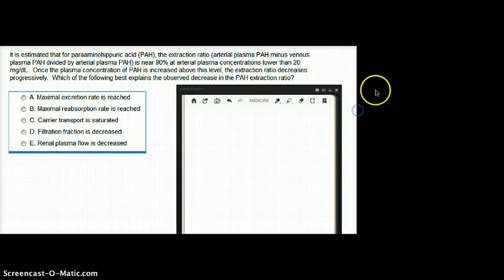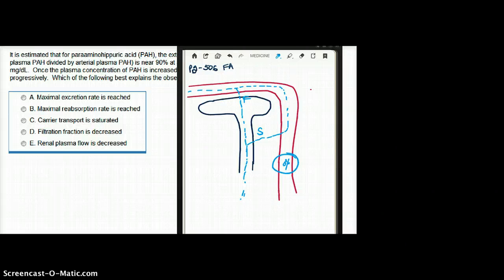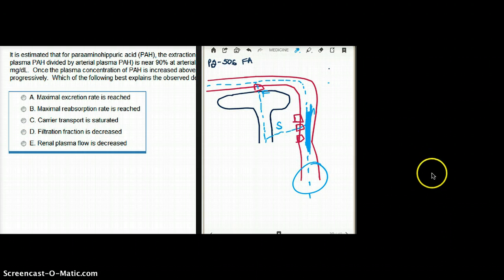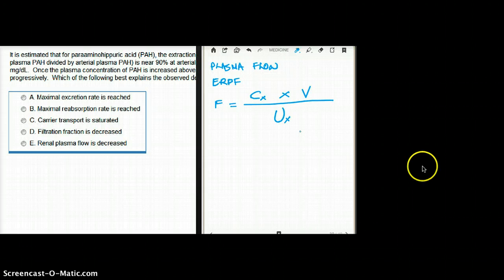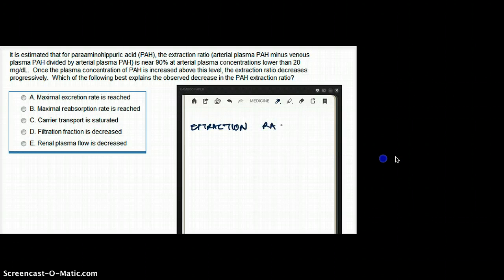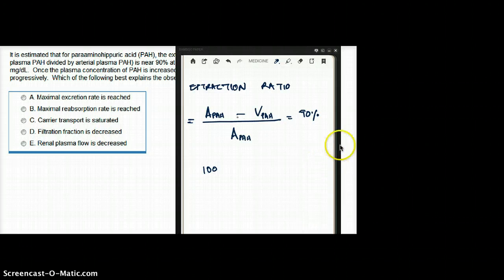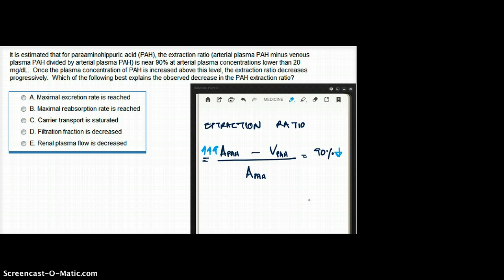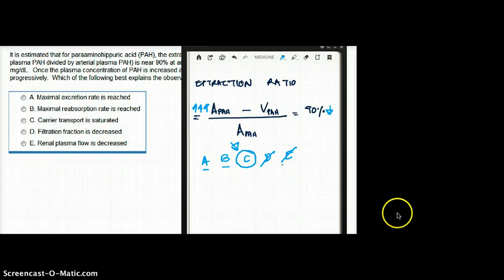506 PAH AND CARRIER SATURATION